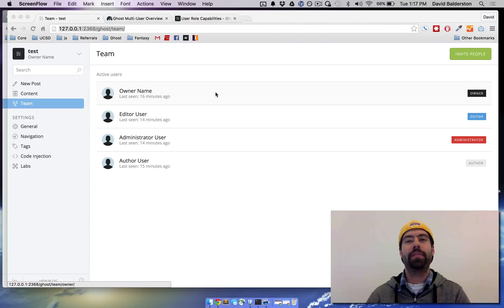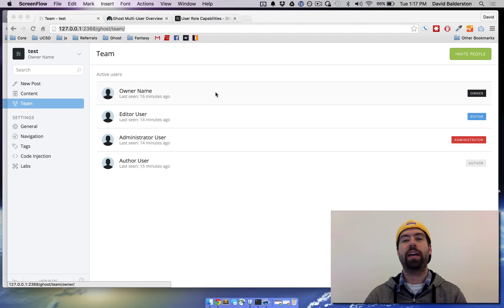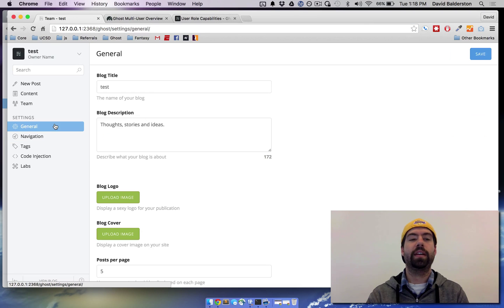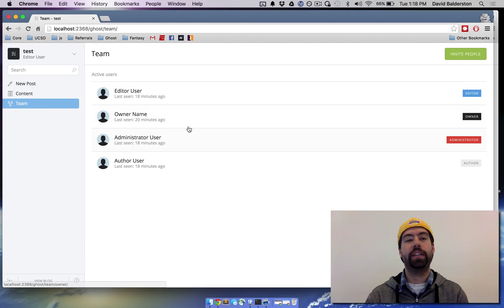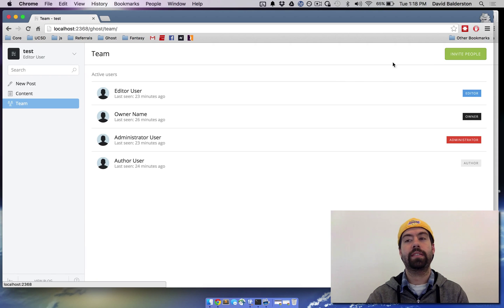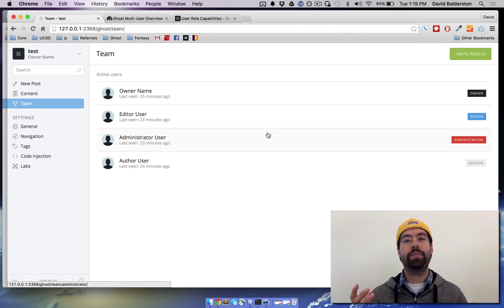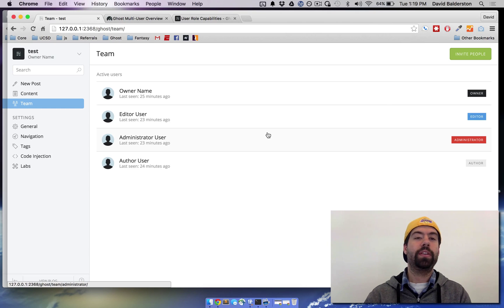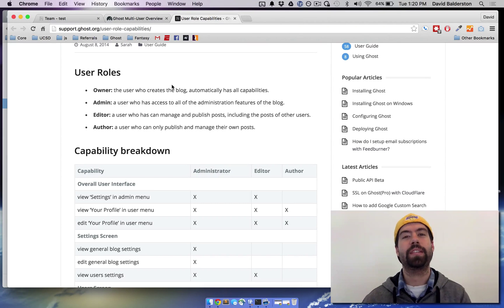Overview of the Ghost User Roles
Quick overview of the 4 different users and their roles on the Ghost blogging platform.